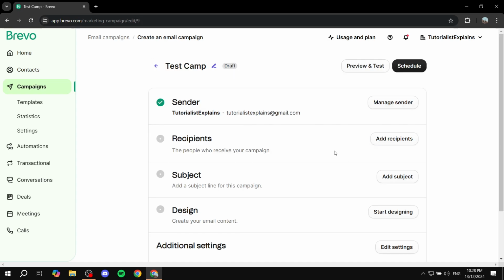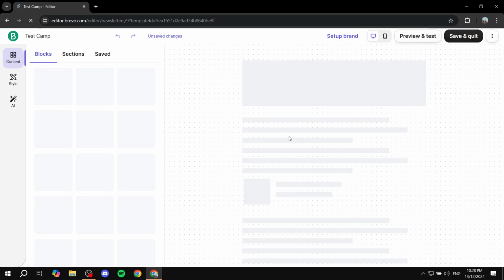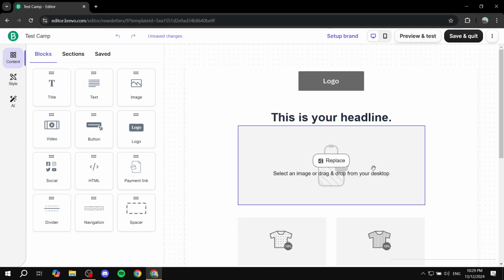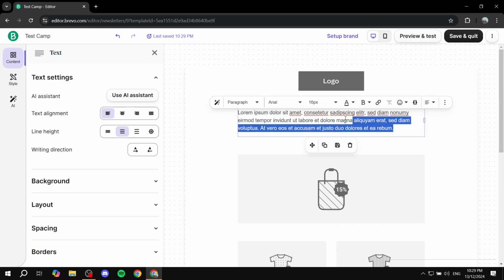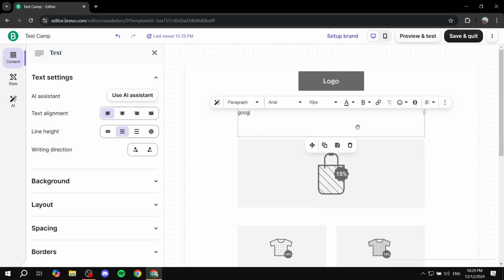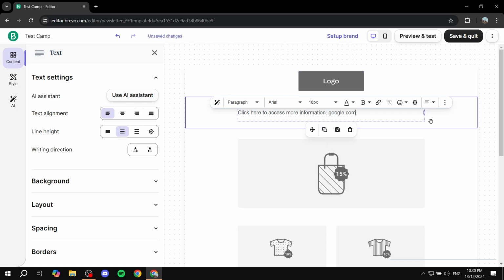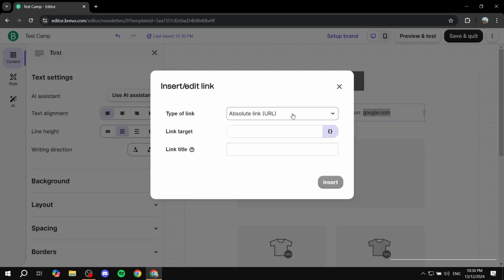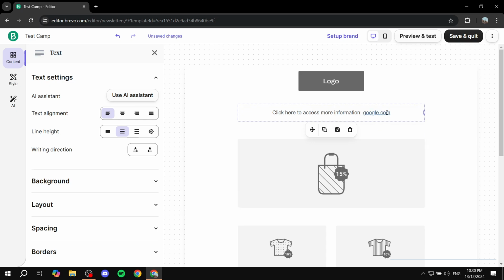How to Add a Link to Brevo Email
If you are looking for a video about How to Add a Link to Brevo Email, here it is!